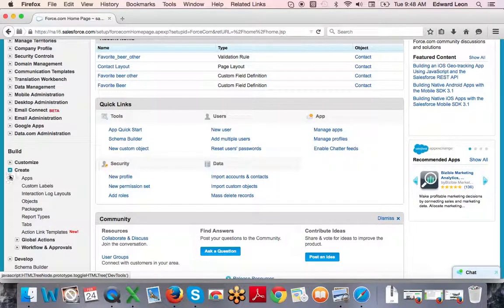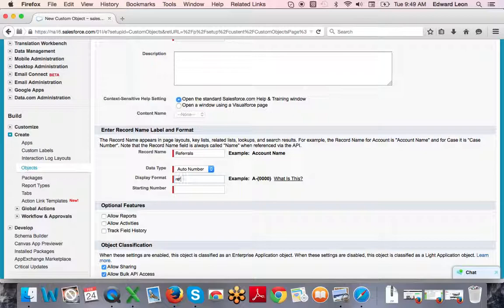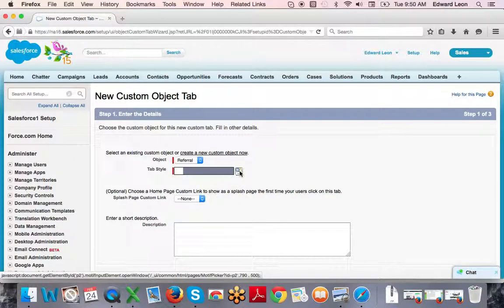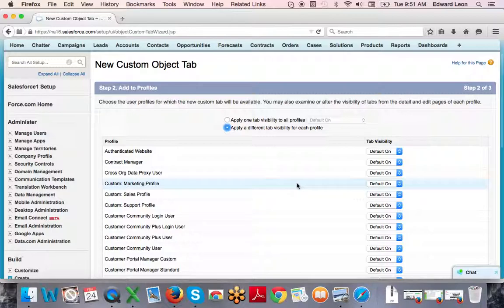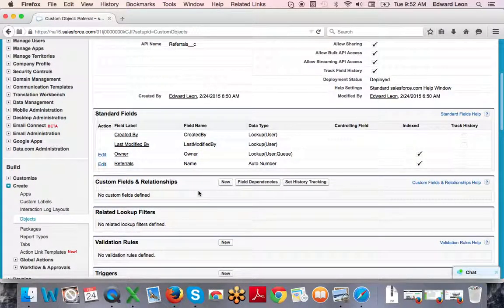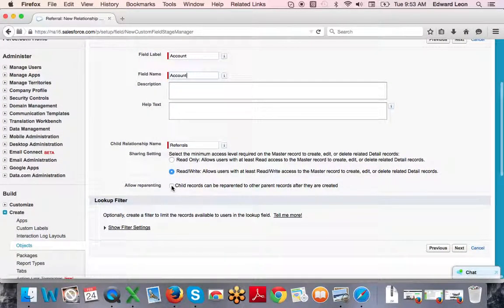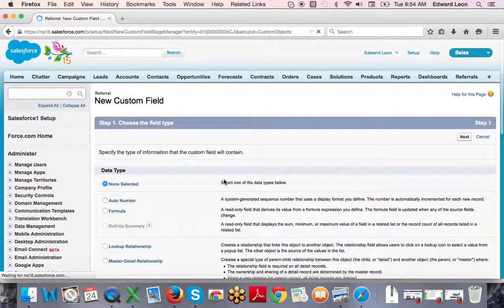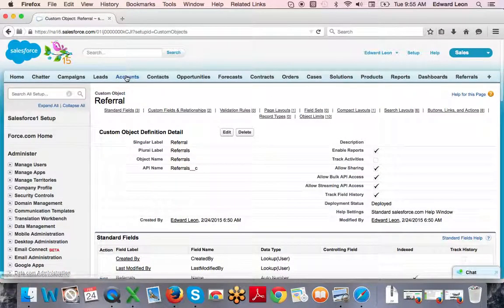Salesforce for beginners Creating a custom object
This video demonstrates how to create a custom object in Salesforce.com. The example is based on creating a referrals object that is associated to the account and contact.